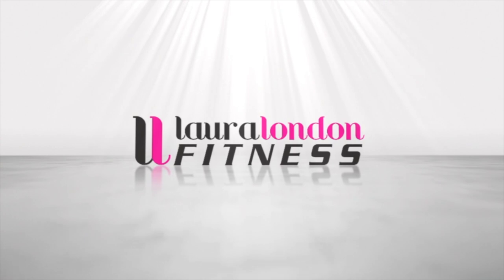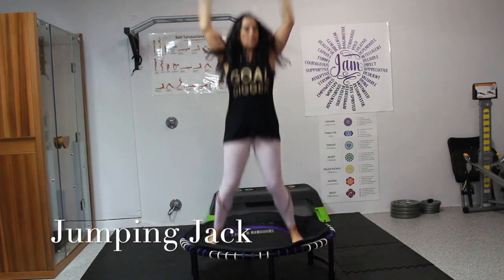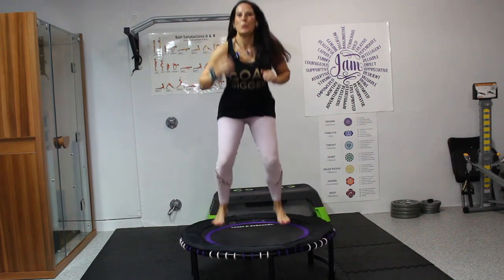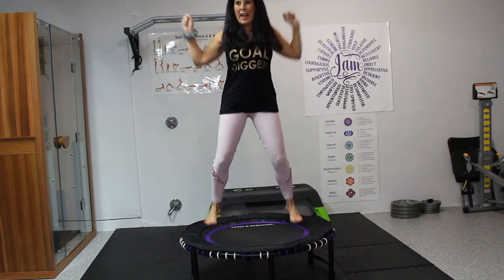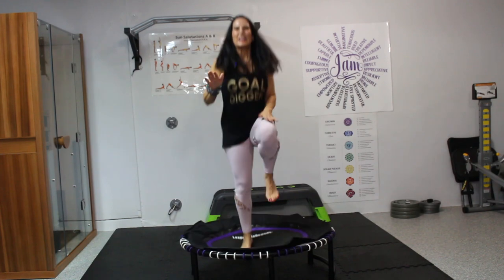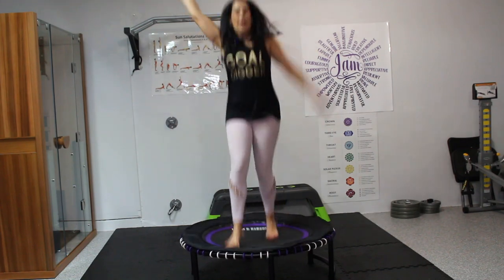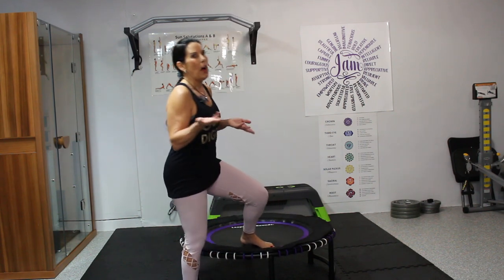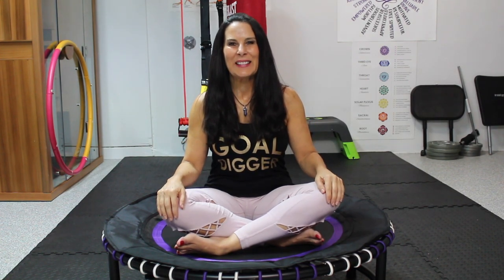Fun 10 Minute Beginner Rebounding Workout & Relaxing 5-Minute Reiki Session 🌟 | Energize & Rebalance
Fun 10 Minute Beginner Rebounding Workout & Relaxing 5-Minute Reiki Session 🌟 | Energize & Rebalance. Hey there, lovelies! In today's video, I've got a fantastic combo for you – a 10 minute beginner rebounding workout to get your heart pumping and a blissful 5-minute Reiki session to help you relax and realign. 🌟

Rebounding and Reiki
💃🔥 Let's start with the rebounding workout! Whether you're new to rebounding or a seasoned pro, this routine is perfect for everyone. Get ready to bounce, sweat, and have a ton of fun while building strength and burning calories.

🌟5-minute Reiki Session🌟
🕊️ After our mini cardio rebounding session, we'll transition into a 5-minute Reiki session to calm your mind and balance your energy. It's the perfect way to wind down after an active workout.

Let's create a community of positivity and wellness together. 🌈

00:00 Rebounding Warm up
02:48 Jumping Jacks
07:25 30 Seconds Jogging
09:05 5 Minutes of Reiki Energy